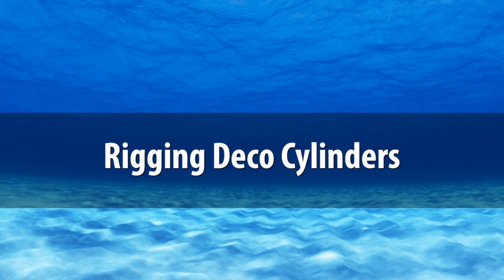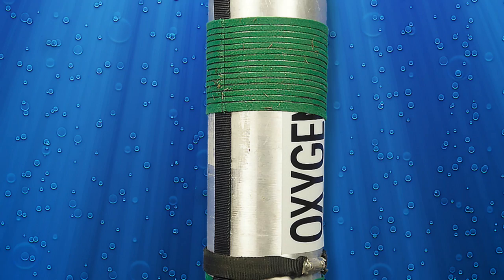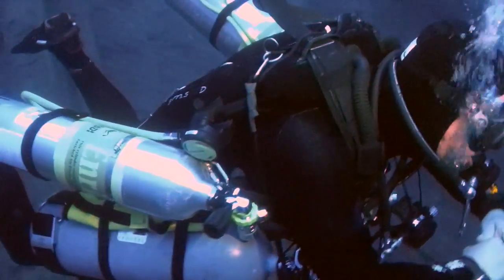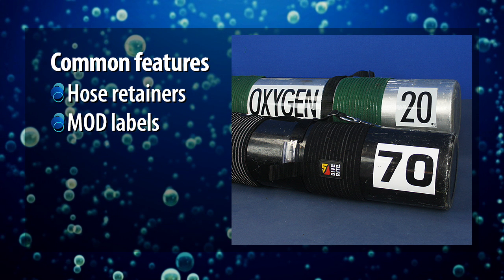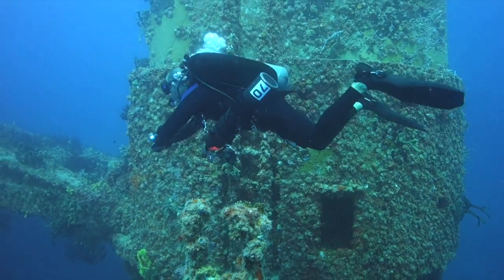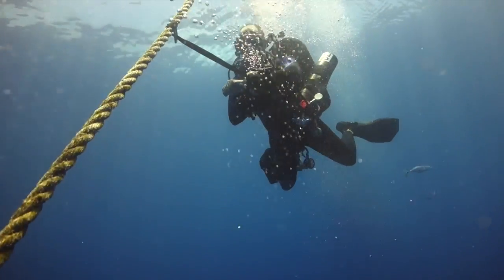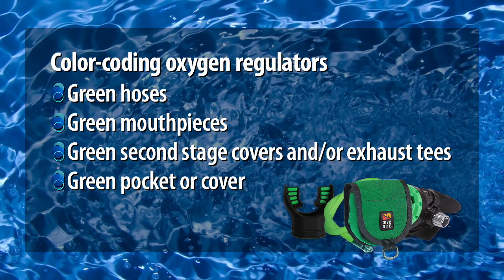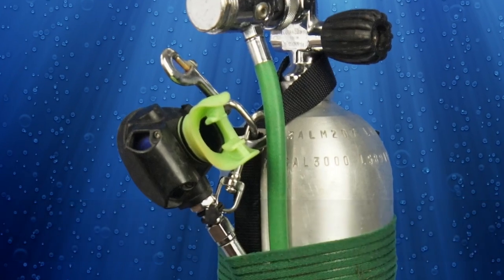Decompression Cylinders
A segment from the new NASE xTek 45 course